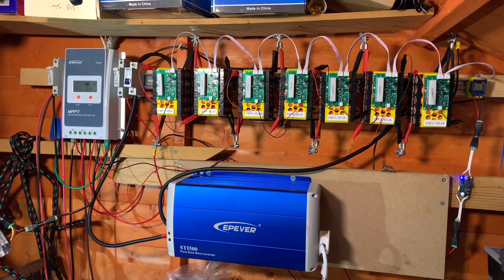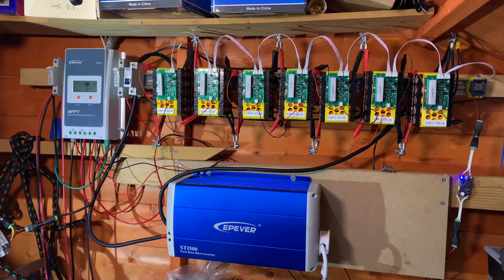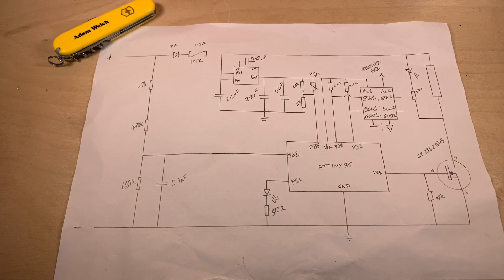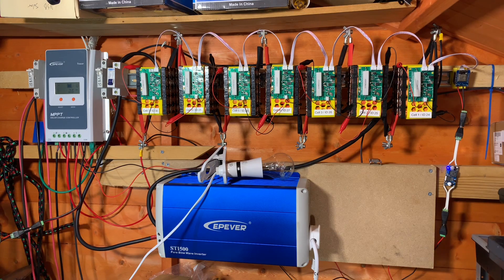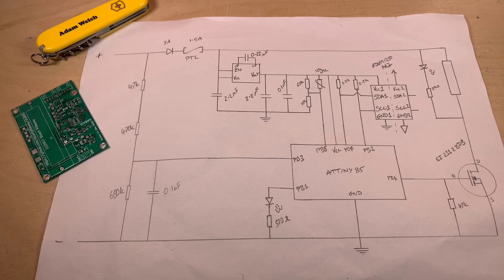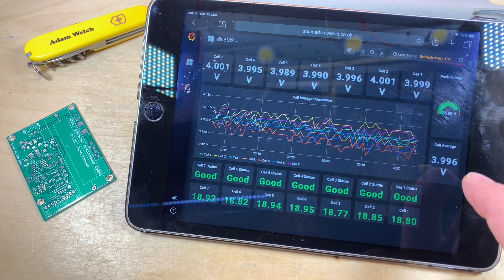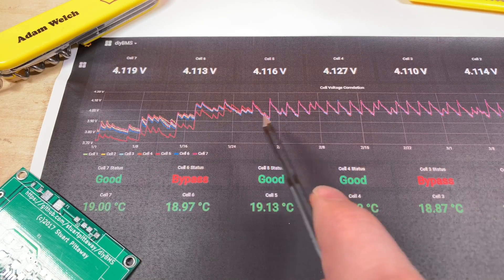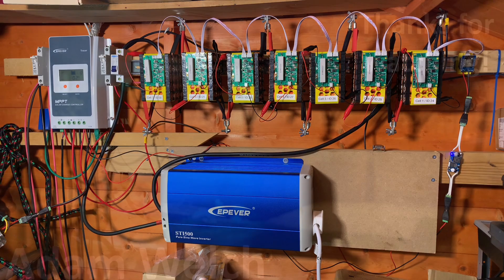A year with the diyBMS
I started to build my diyBMS a year ago.  It has been an interesting journey and in this video I review both the ups and the downs.

Items used in this video:
Tracer A MPPT Solar Charge Controller
EPEver STI inverter
Wemos D1 Mini (Clone)